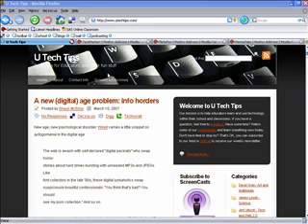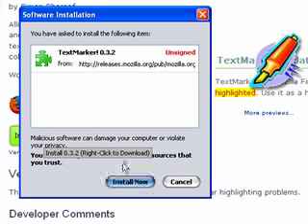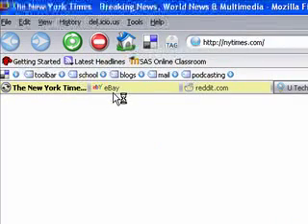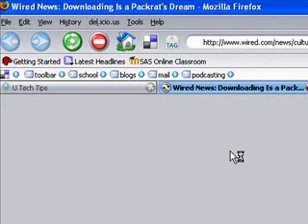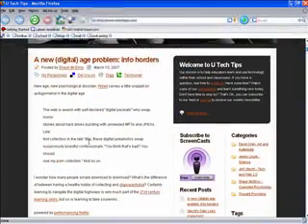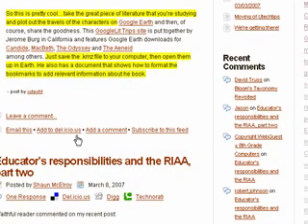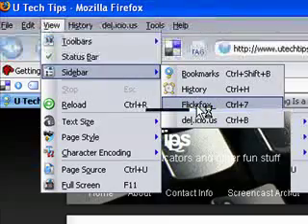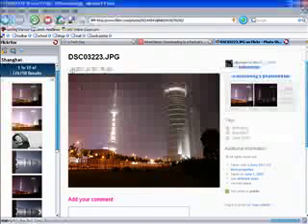3 Firefox extensions for educators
Textmarker
Permatabs
flickrfox

Three more reasons you should be using Firefox.